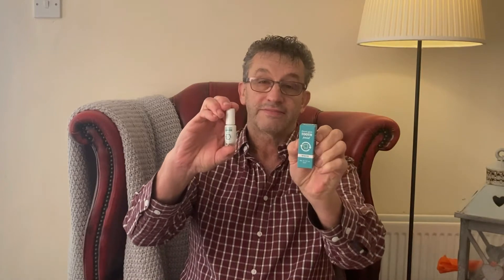Tooth Paint by Absolute White US - Absolute White Review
Better than all teeth whiteners and the only one that brings Instant results.